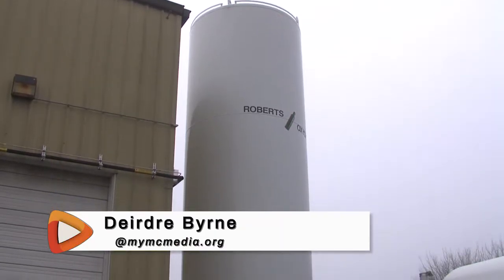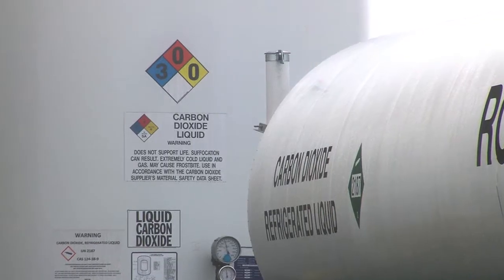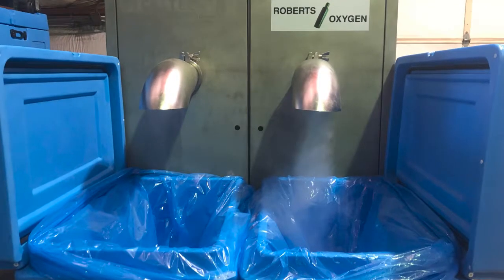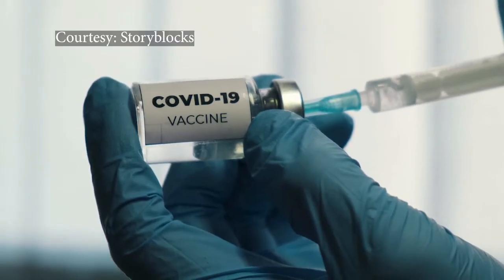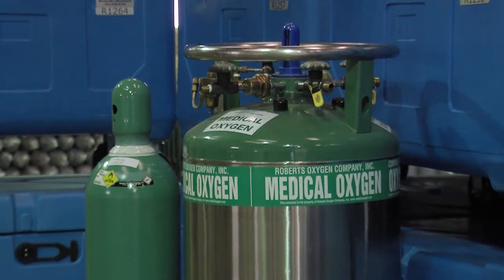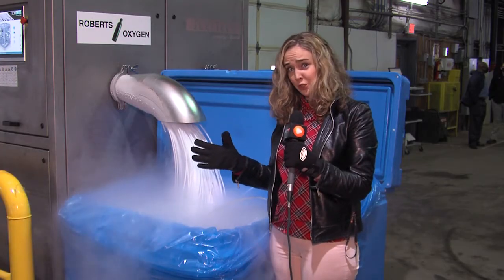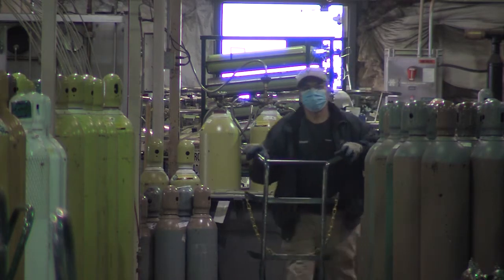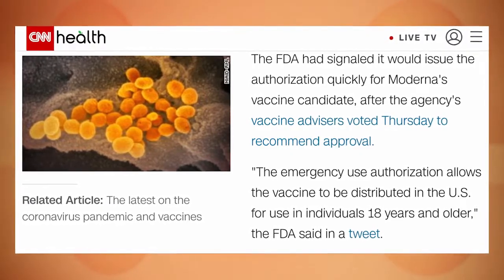Roberts Oxygen in Gaithersburg Manufacturing Dry Ice for Pfizer Vaccine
MyMCM takes a look inside Roberts Oxygen in Gaithersburg where the company has been manufacturing dry ice and shipping it to hospitals and pharmacies to help keep the Pfizer vaccine cold.

Deirdre Byrne speaks to Reggie Wright, the regional sales manager at Roberts Oxygen in Gaithersburg.

Montgomery Community Media (MCM) is the only independent, nonprofit organization providing access to public media (public access television and broadband media) directly to Montgomery County’s over one million residents as well as the resident non-profit organizations, associations and businesses. We engage, educate and empower individuals and the community to express diverse viewpoints.

Stay up to date on news in Montgomery County!

Follow MCM on these platforms!

For more Montgomery County, Maryland residents can tune to Comcast channels 21 and 995